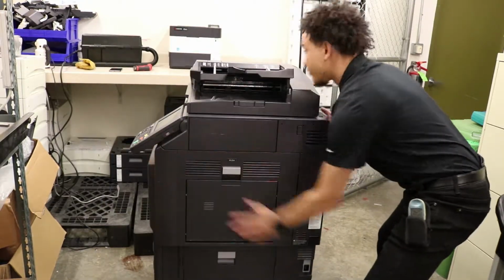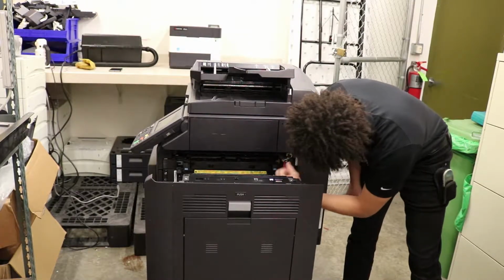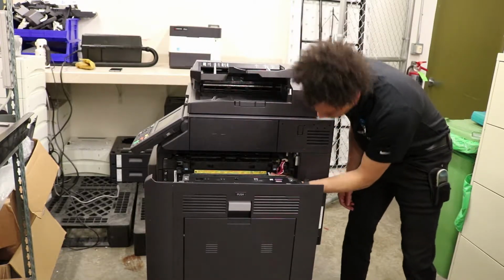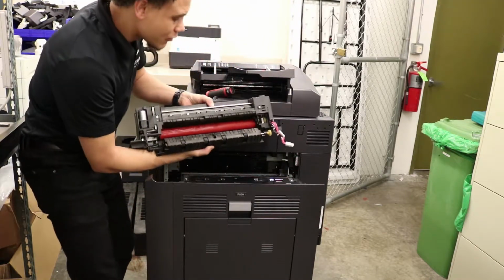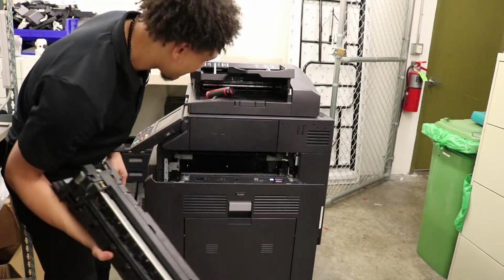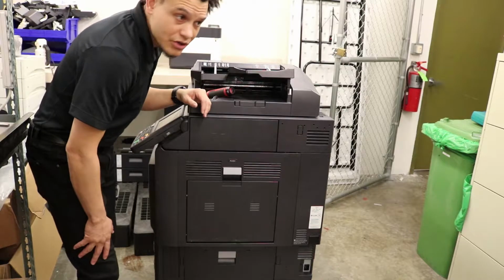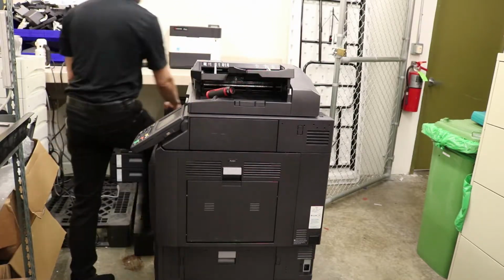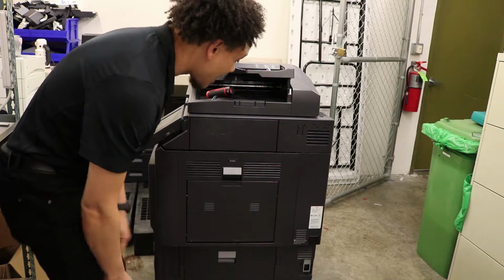Kyocera How to replace the fusing unit on Kyocera 3501i/5501i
How to replace the fusing unit on Kyocera 3501i/5501i. Please leave comments for videos requests.